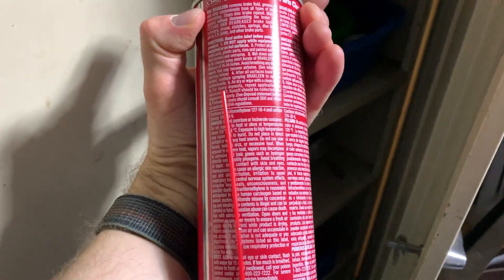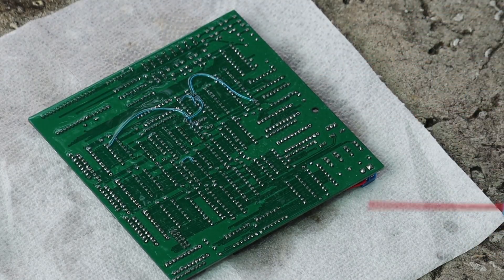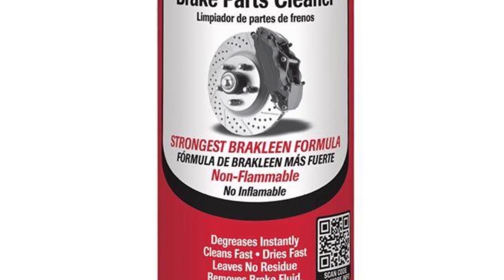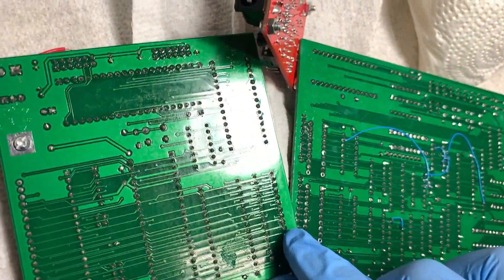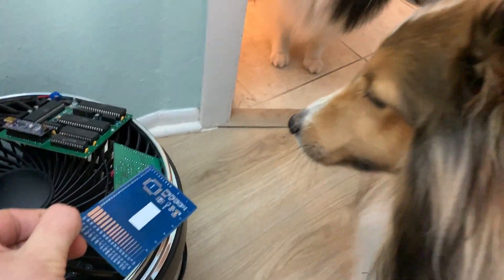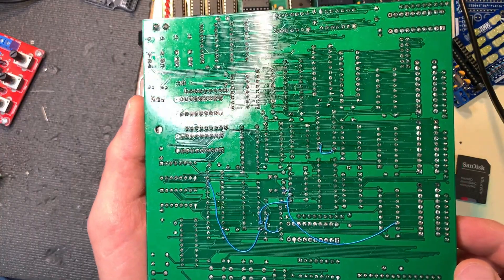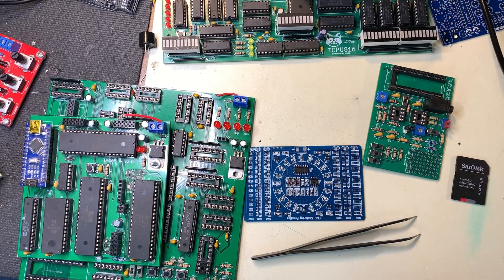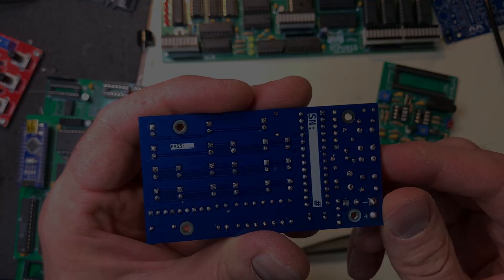Cleaning solder flux with brake cleaner?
In this short video, I try out using brake cleaner to clear flux off of PCBs. It actually works pretty well!